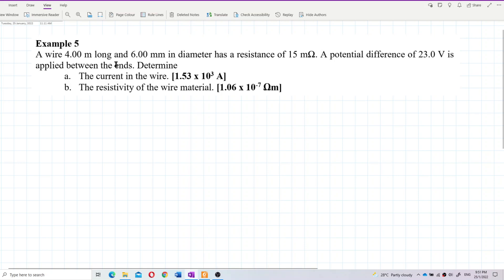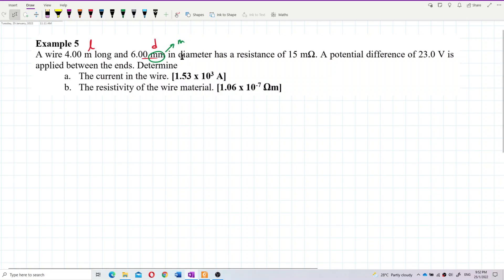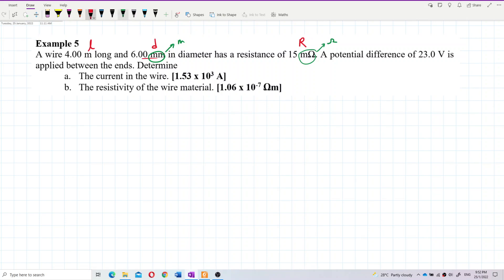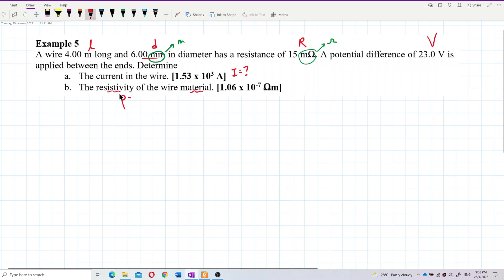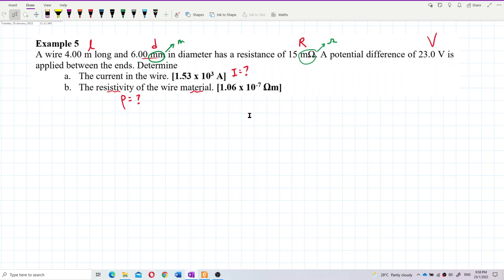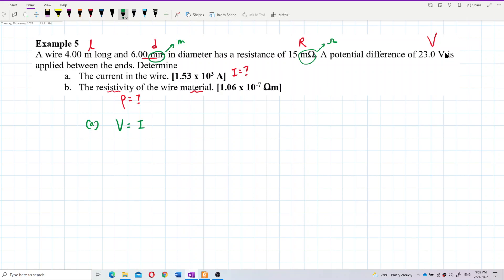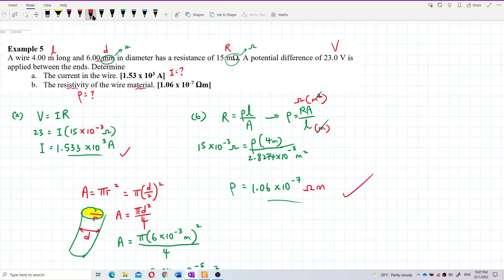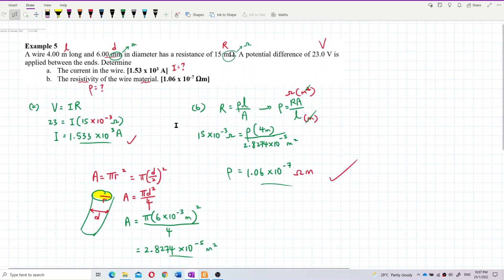Matriculation Physics: Ohm’s Law and Resistivity (Q3)